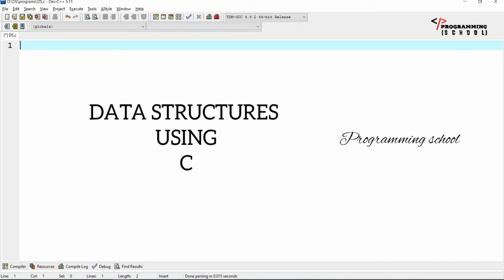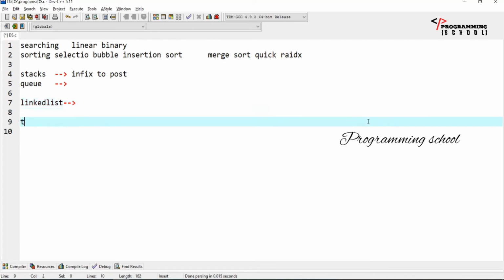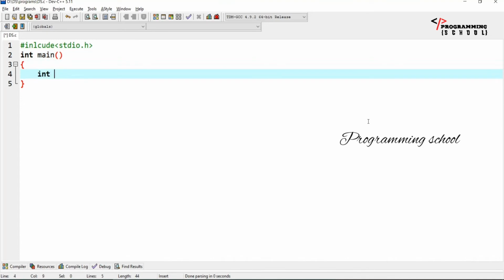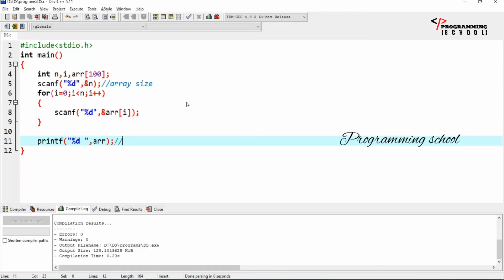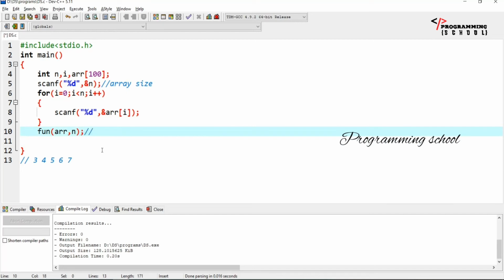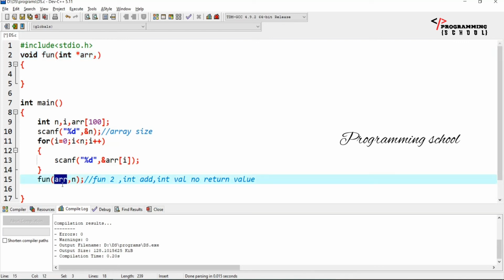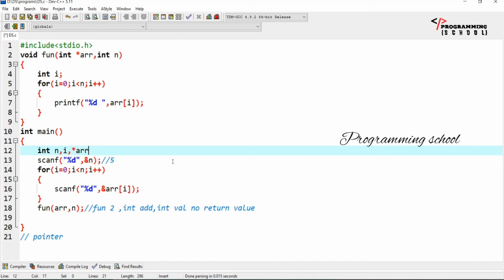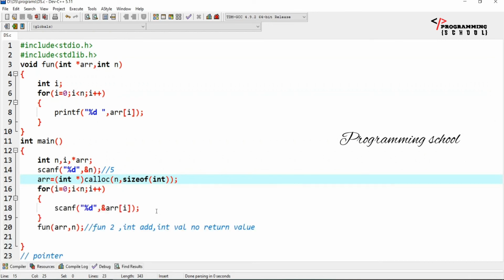Prerequisites of Data structures, Arrays , Array as function argument and Dynamic memory allocation